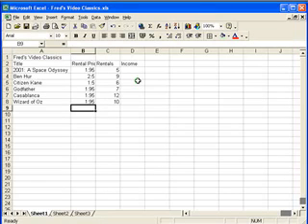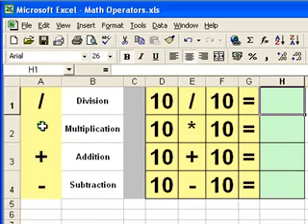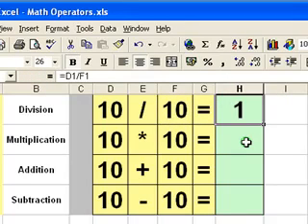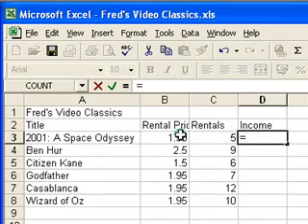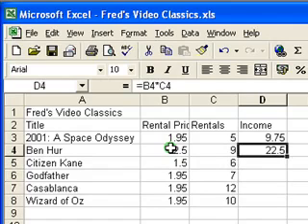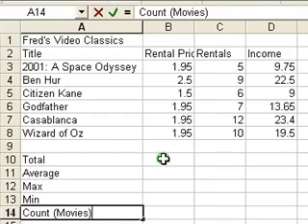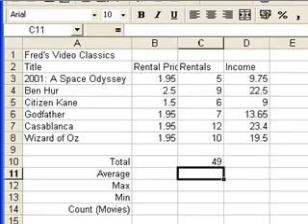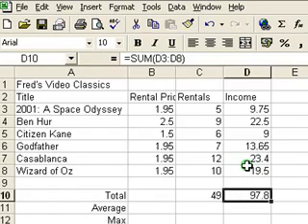lecture 3 calculations in ms excel